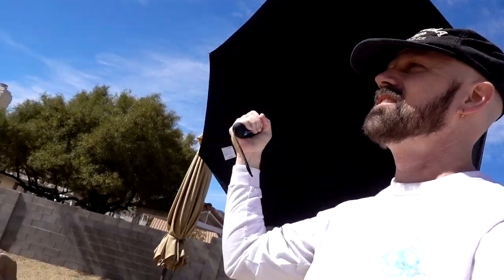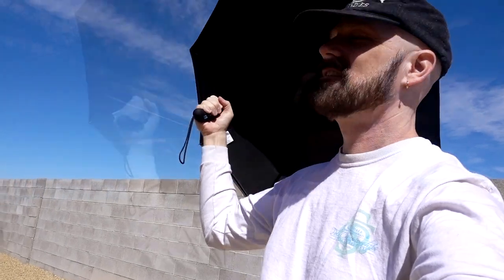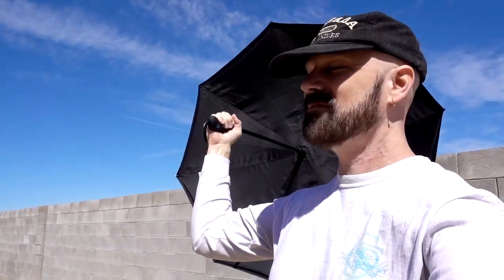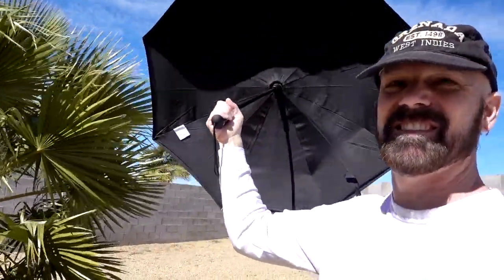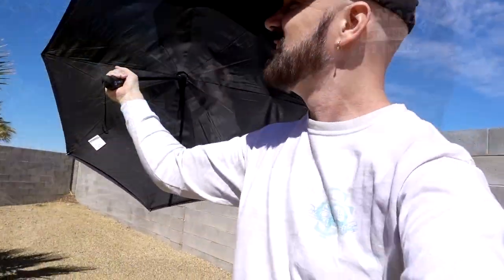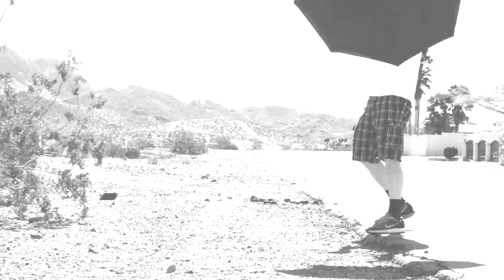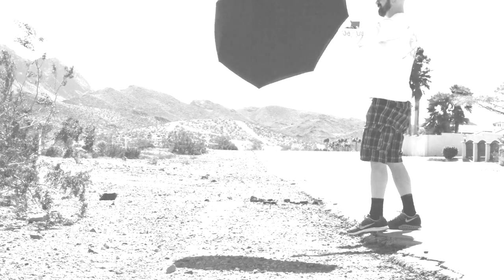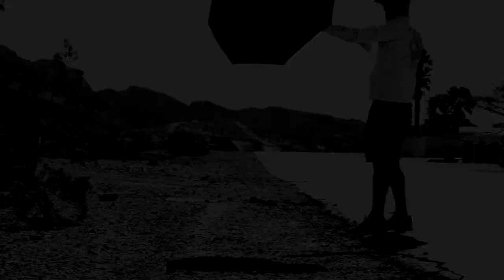Better Brella Update: Wind Test (As Seen on TV)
Here I test the claim that the As Seen on TV umbrella known as Better Brella is "Wind Proof" by trying it out in breezy and gusty winds. Despite collapsing a couple of times during very strong gusts, I was impressed by how well it held up.